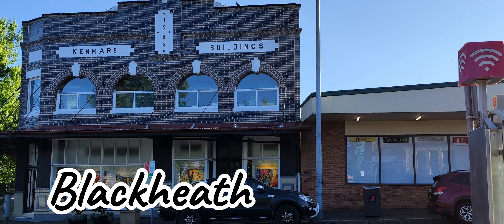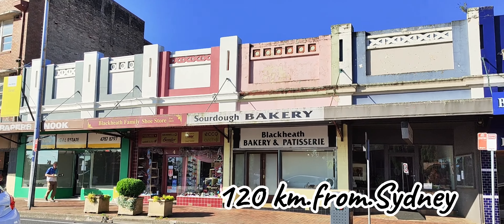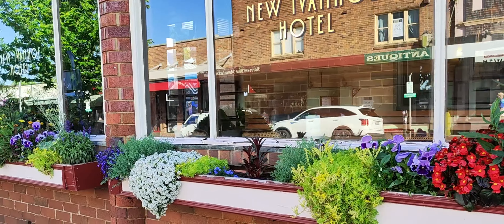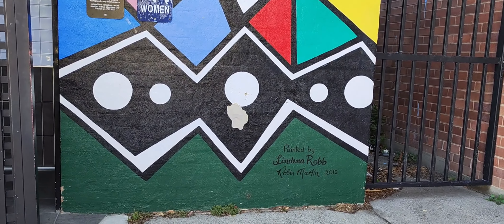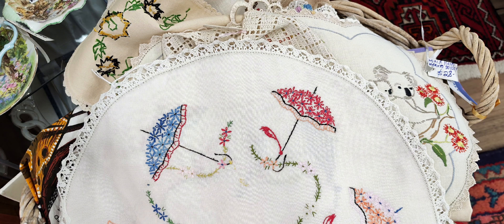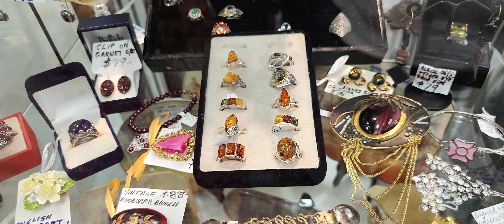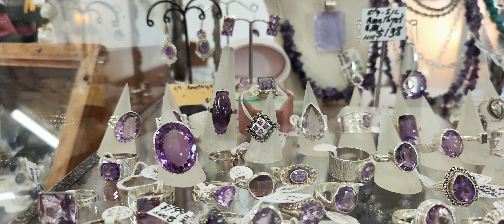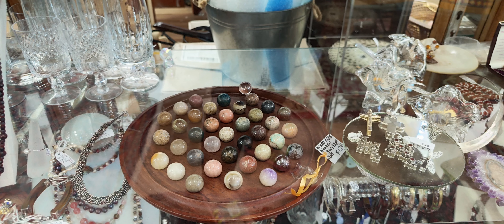Blackheath 🦘 Australia 🦘NSW 🦘